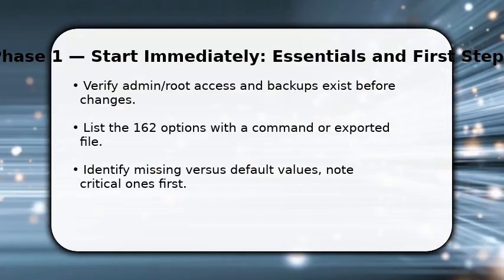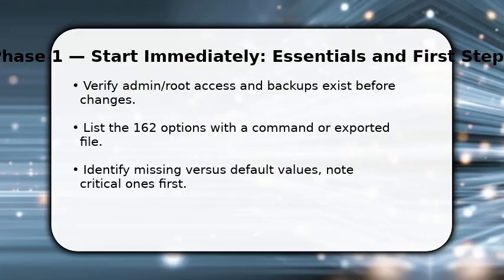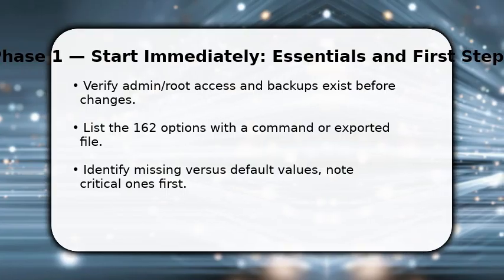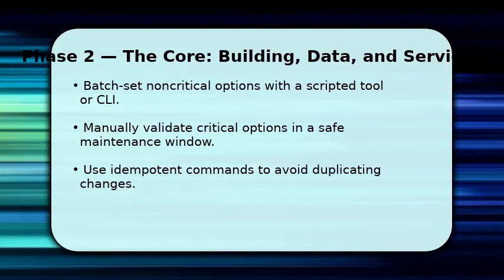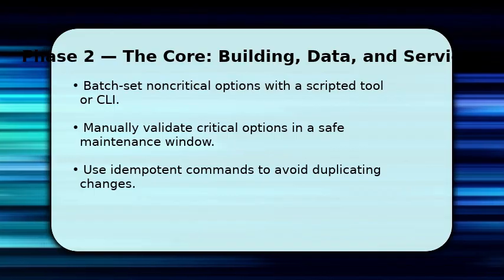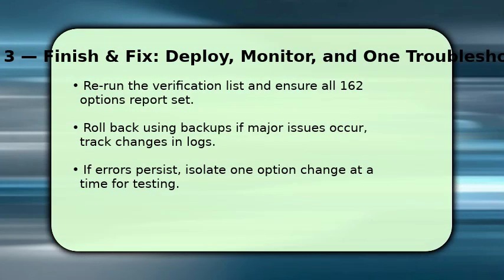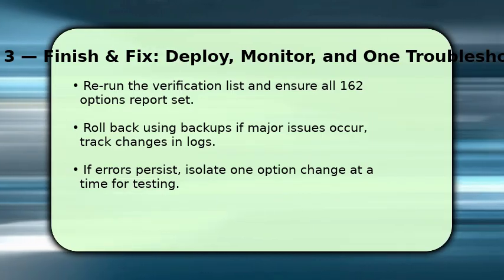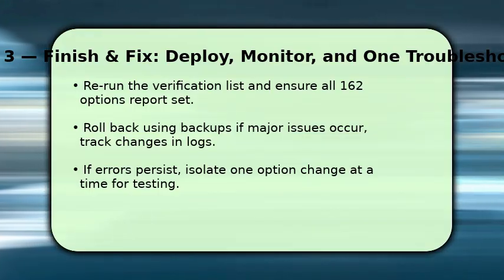How to Fix 162 System Options Not Set (full Guide)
How to Fix 162 System Options Not Set (full Guide) | 🔒 Surfshark VPN Deal — Stay private and secure. $1.99/mo + 3 Months Free ▸

Explore our comprehensive guide on resolving the '162 System Options Not Set' error. This video will walk you through step-bythy troubleshooting process, ensuring your device functions correctly without technical hiccups.

fix system options not set, resolve 162 error, troubleshoot computer settings, system configuration guide, device maintenance tips, error resolution steps, technical support for Windows, customize your PC environment, boot issues fixation, operating systems troubleshooting